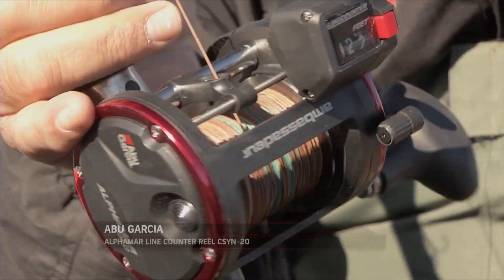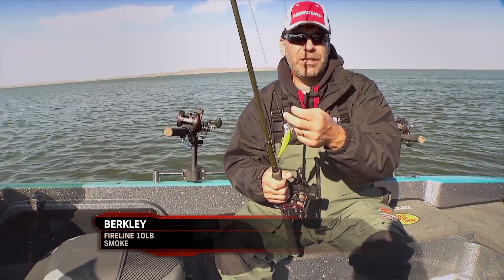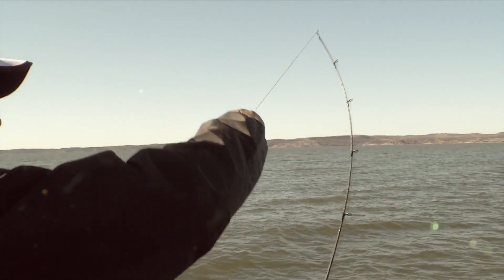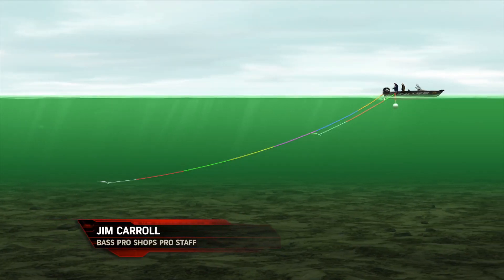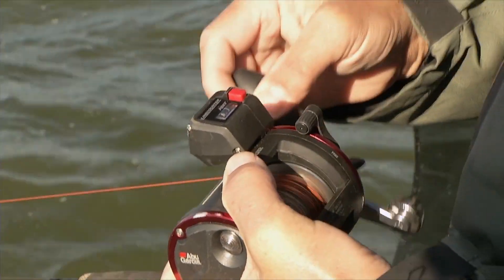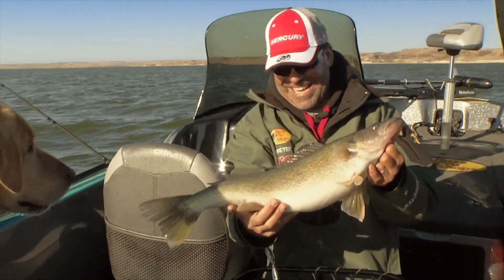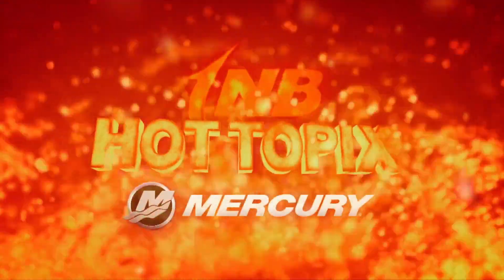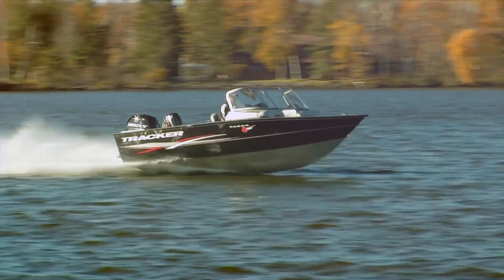(Part 3/4) Sak-ing Walleyes in North Dakota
The walleyes are biting and the pheasants are flying as Keith joins fellow walleye pro Jim Carroll on Lake Sakakawea in North Dakota for some fall leadcore trolling.